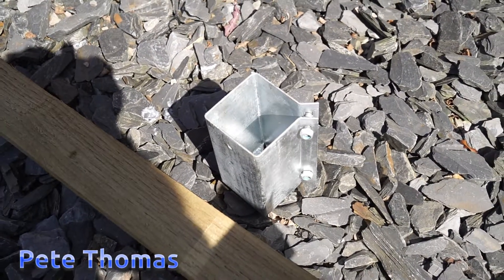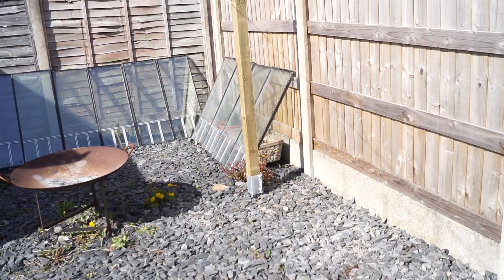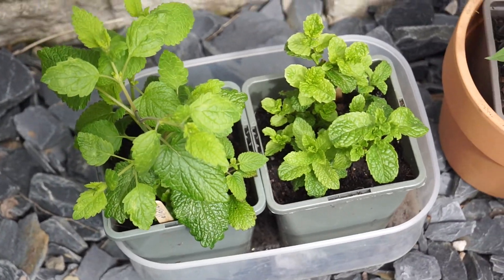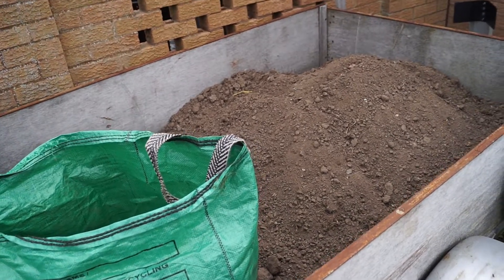Trellis Up! Garden Update | Newbie Gardener 🌱🌱🌱😊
In this update I show you how I built my tall trellis and show my progress so far in my 2021 garden project.

I am a newbie gardener just learning as I go with the help of some kind friends and a few YouTube gardening videos.

*** Remember to check the info cards for links. To view just hover your cursor over the top right of the video (YouTube only) and click on the 🛈 icon. ***